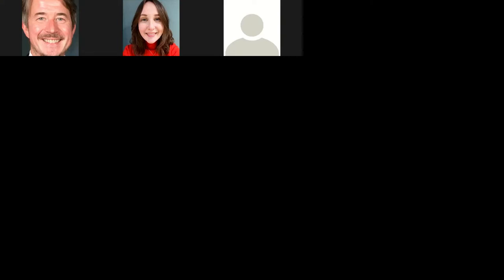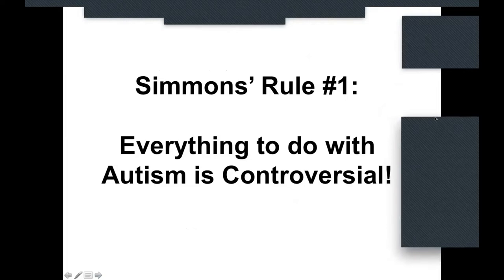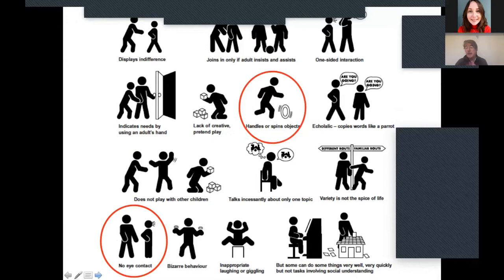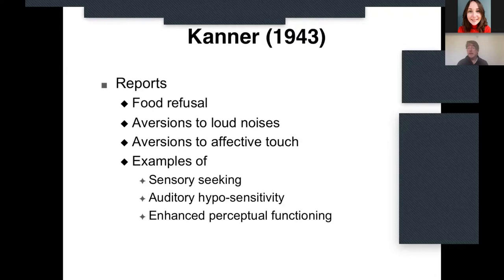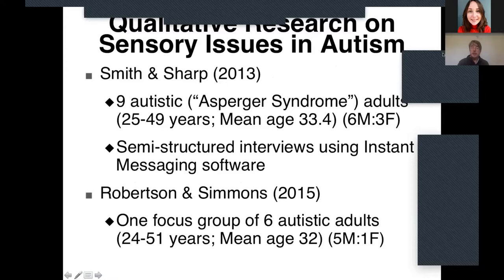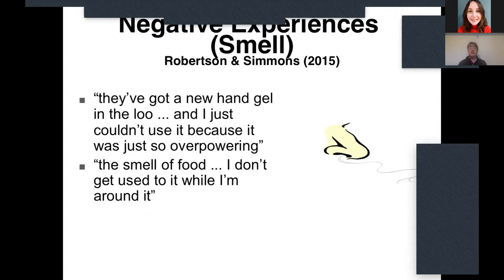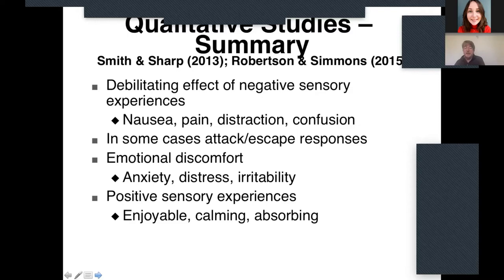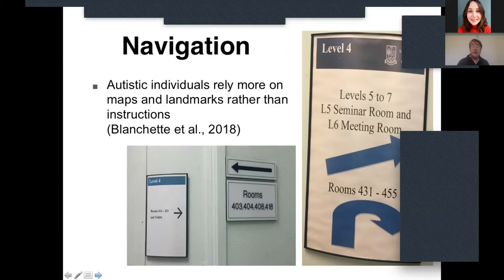Sensory Processing in Autism within HE settings- Dr David Simmons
Autism Summer School